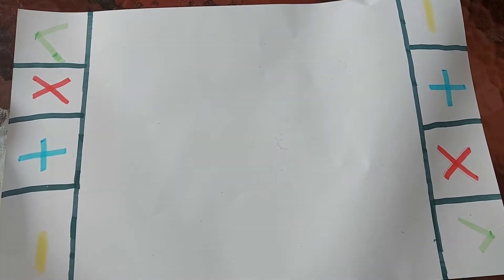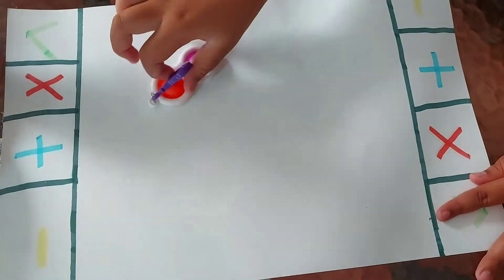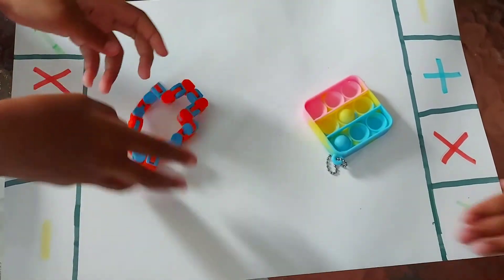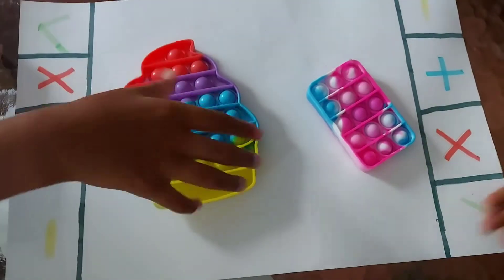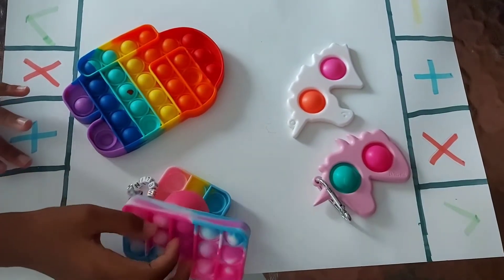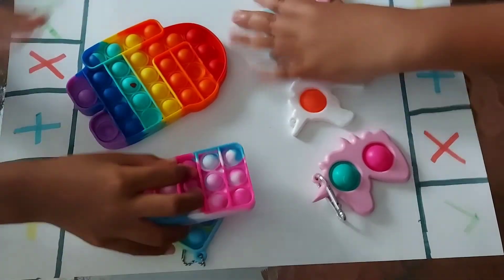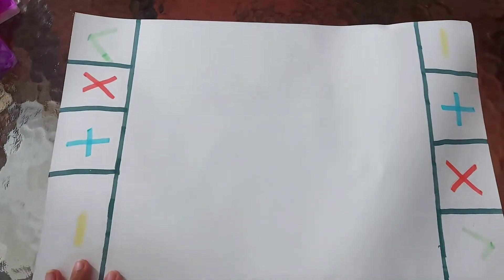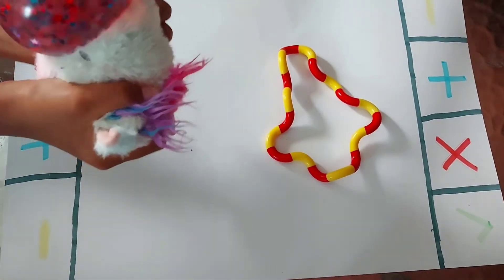Trading Fidget Toys❤(ӦｖӦ｡) おもちゃ交換ゲーム💜 팝잇 popit Globbles pushpop Pecahkan itu फिजेट खिलौने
ストレス発散になるフィジェットトイのおもちゃ交換ゲームです❤